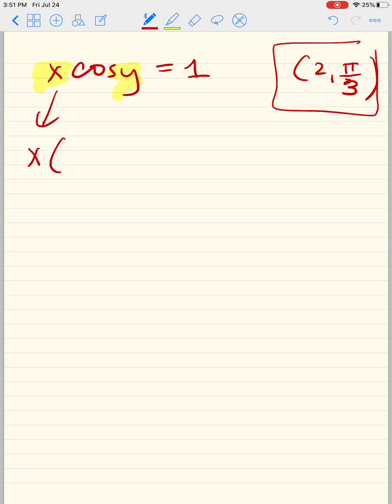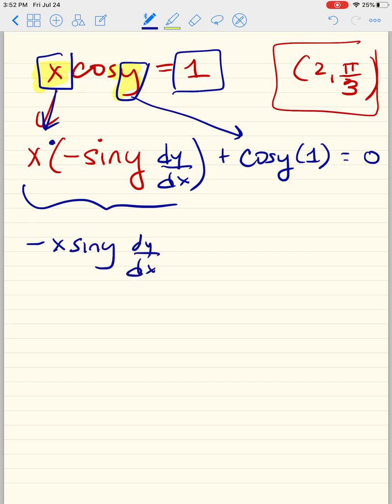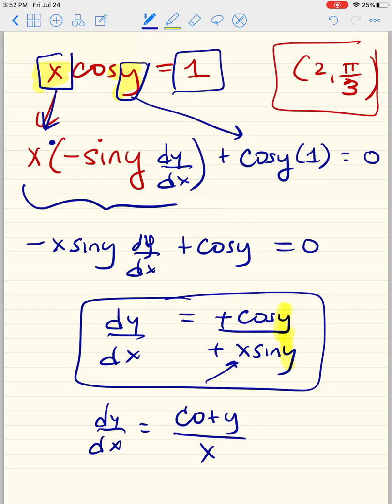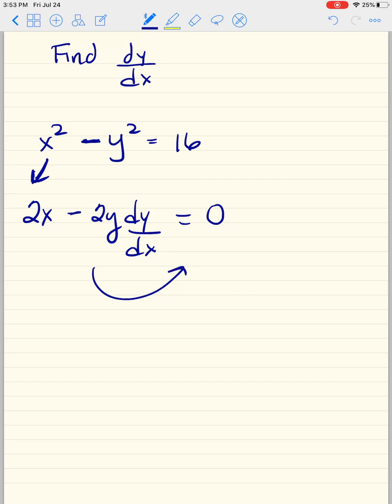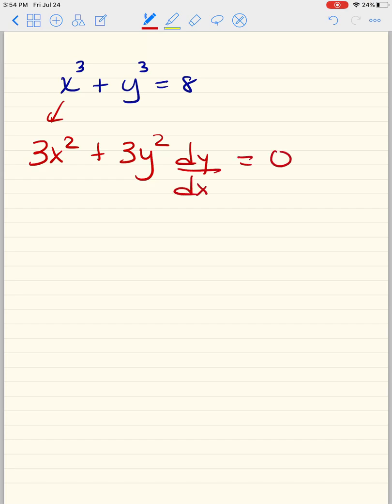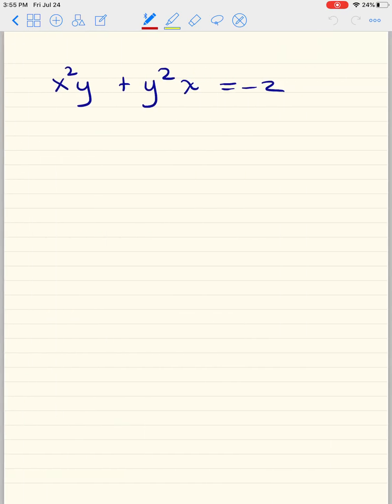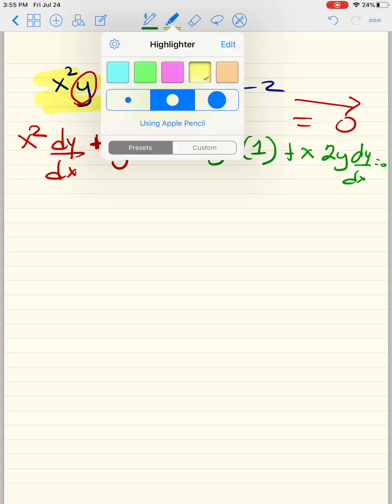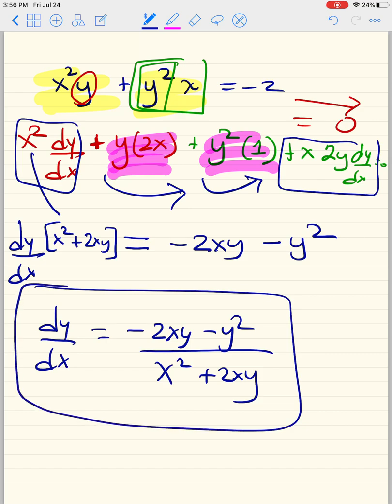Calculus derivatives implicit differentiation part six